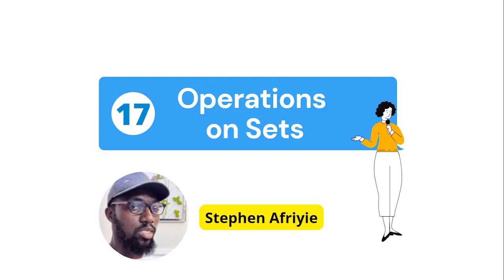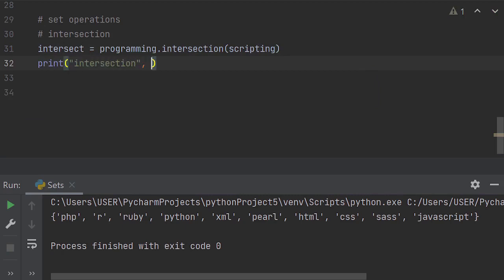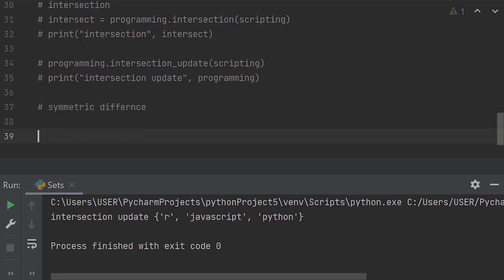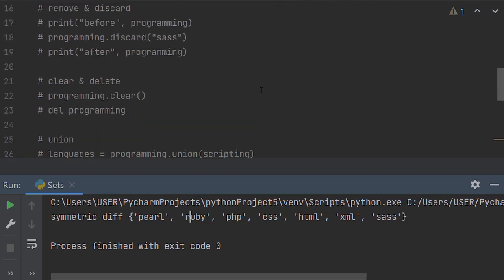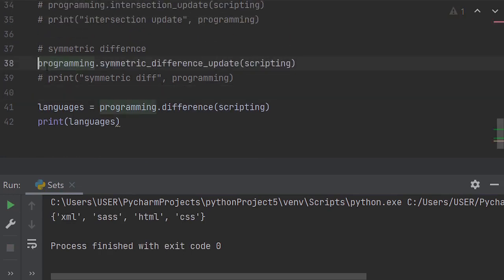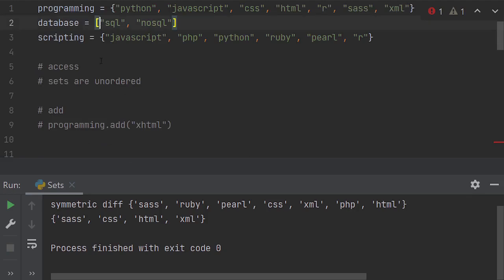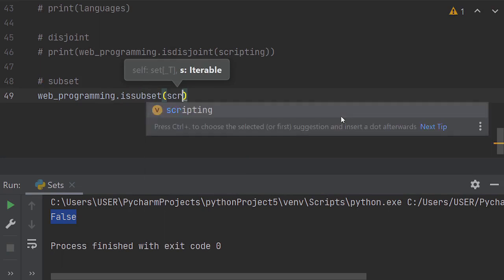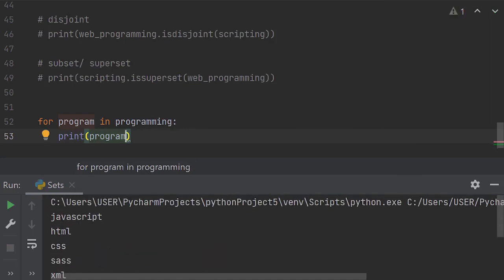Python Set Operations #17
In this video, you will learn about the capability of Python on various operations and properties of sets such as Sets Intersection, Sets Difference, Sets Symmetric Difference,  Disjoint Sets, Subsets and Supersets.

Chapters:
0:00 - Introduction
1:05 - Intersection of Sets
2:21 - Intersection Update
3:33 - Symmetric Difference of Sets
5:56 - Symmetric Difference Update
6:41 - Difference of Sets
8:28 - Disjoint Sets
10:54 - Subsets
11:37 - Superset
12:32 - Set Looping